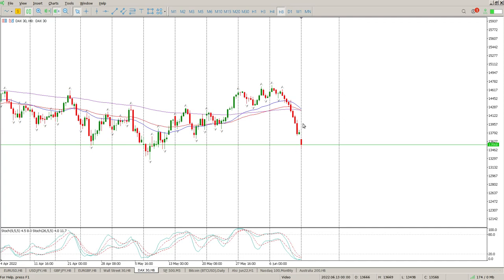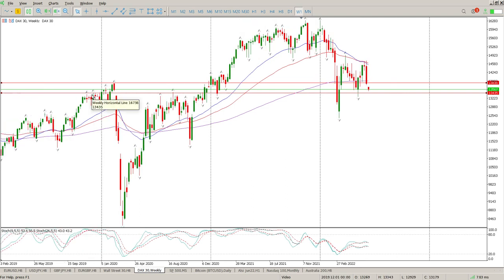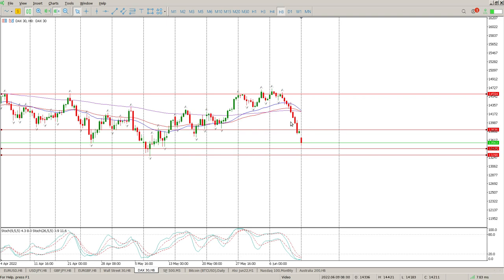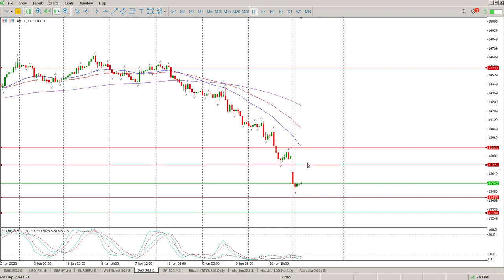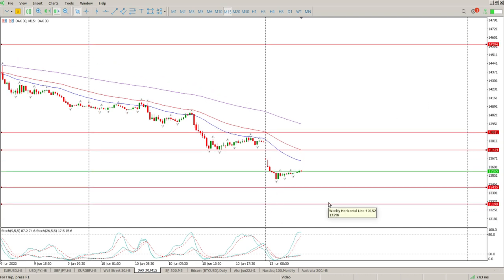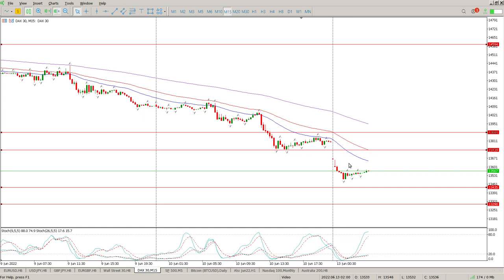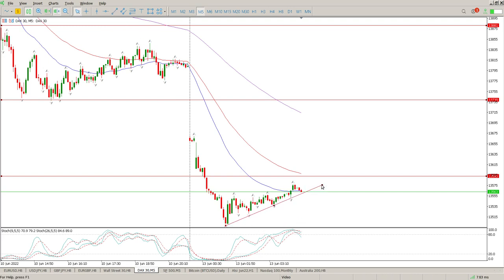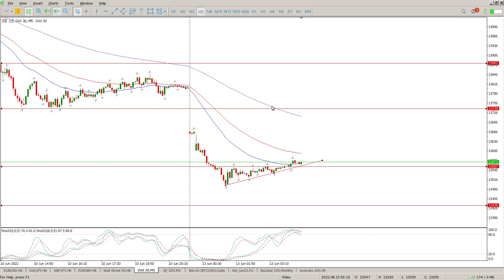DAX 40 Today 13 June 2022 Daily Day Trade Setups and Technical Analysis